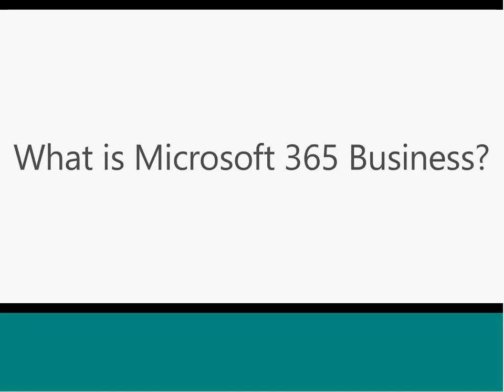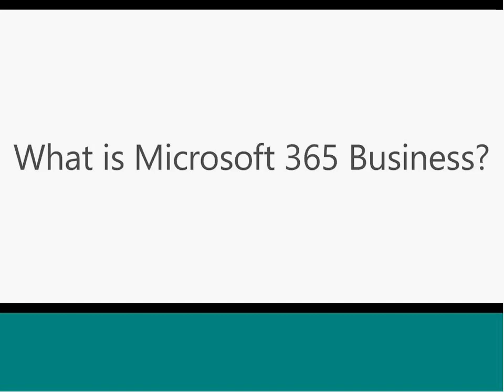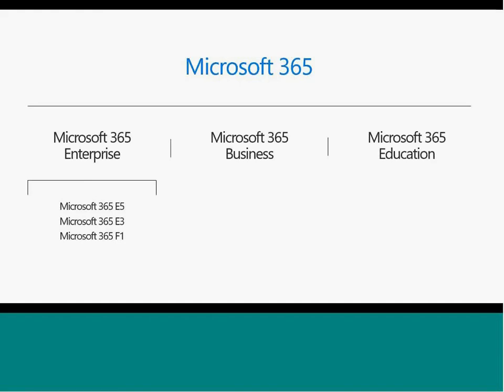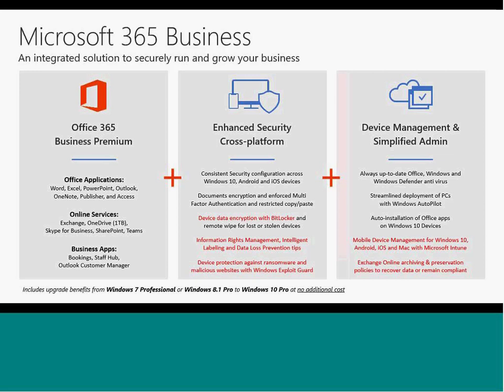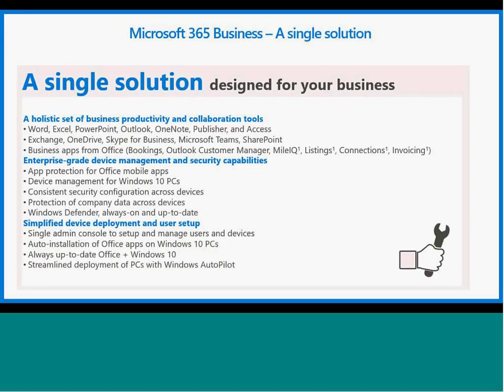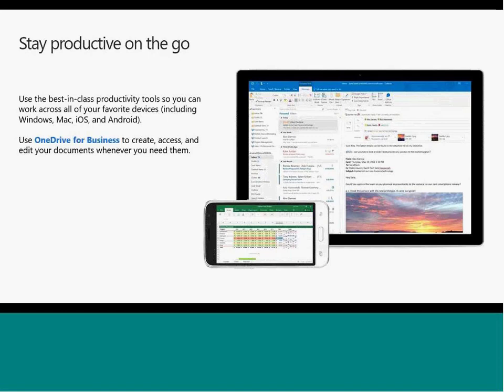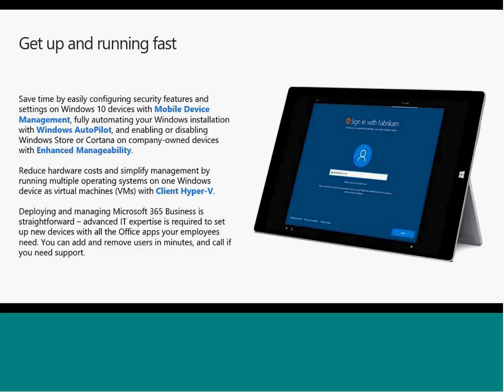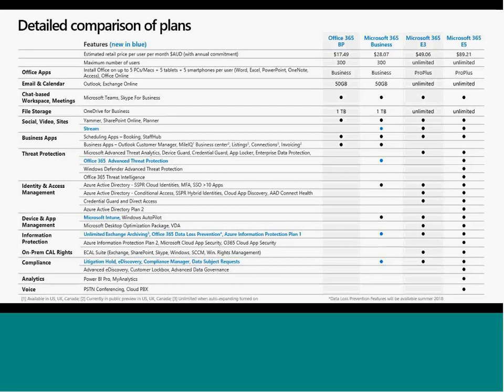What is Microsoft 365 Business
An overview of Microsoft 365 Business. Apologies for the video and audio but I was not in control. Have done the best I can to at least get the content up.